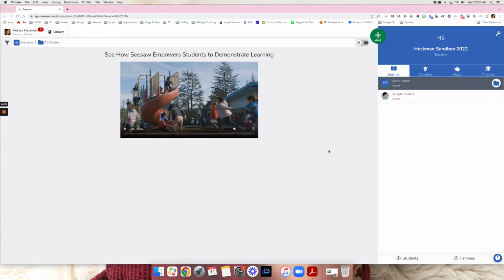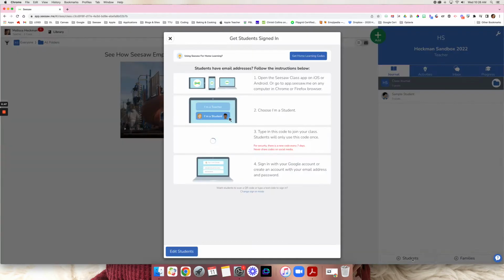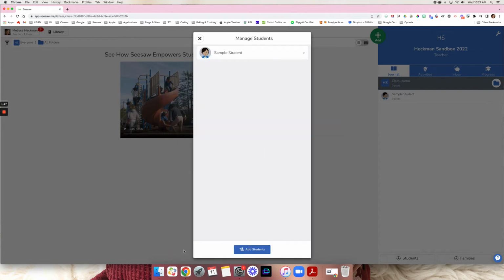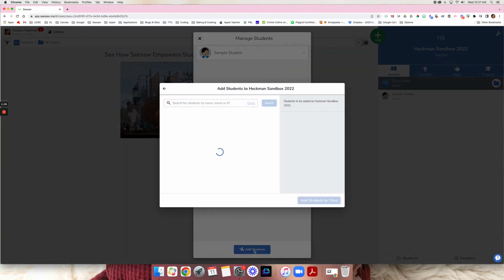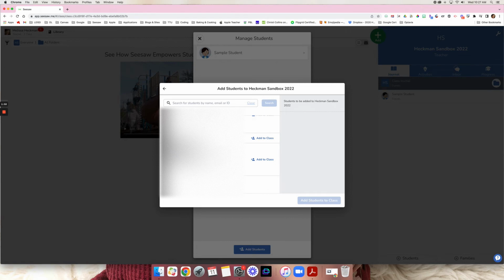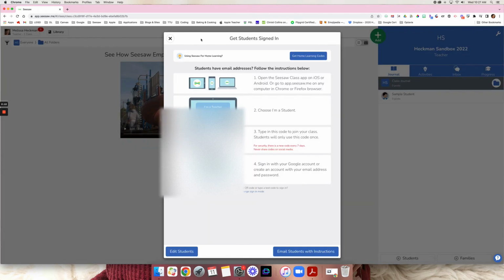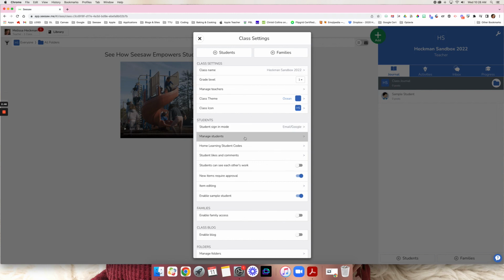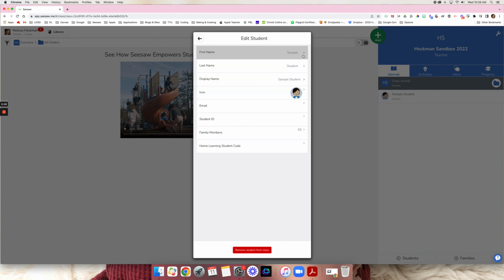Seesaw Help: Adding & Removing Students